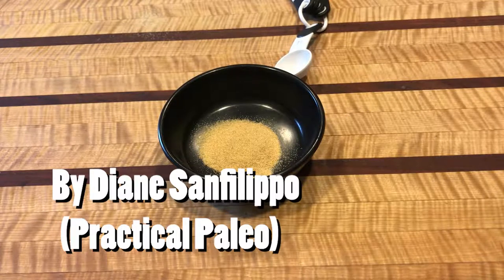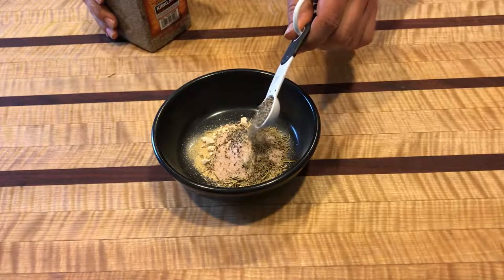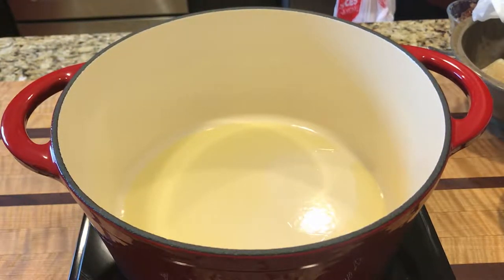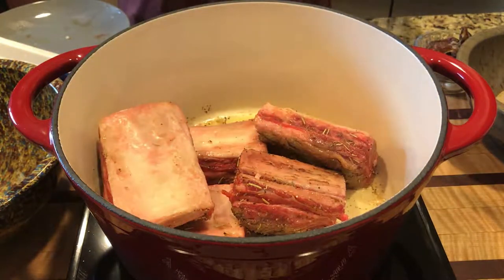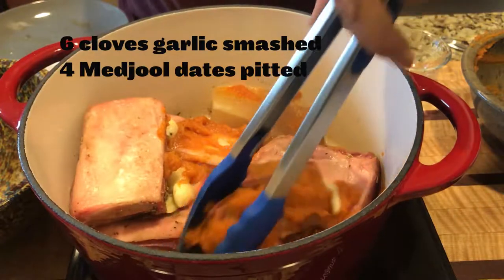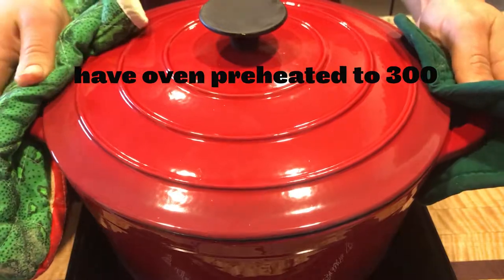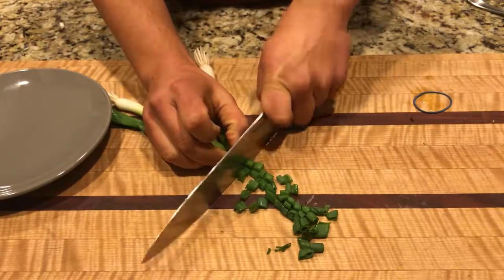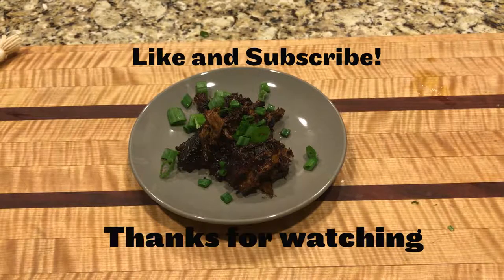Balsamic Braised Short Ribs: Diane Sanfilippo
Cooking with Paul: Balsamic Braised short Ribs Diane Sanfilippo

Hey guys, hope you enjoy this episode. this is a great meal for family dinner or even a great romantic dinner to impress that special someone!

make sure to check out Diane Sanfilippo and her books,podcast, and instagram account!

• Track Info:

Title: Parasail
Artist: Silent Partner
Genre: Rock
Mood: Bright